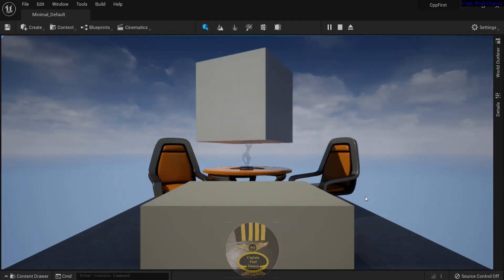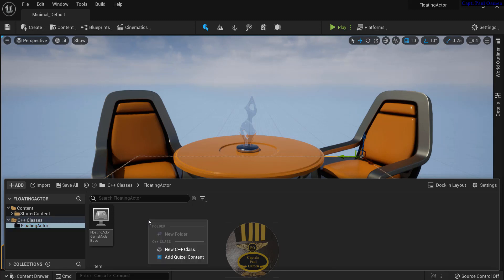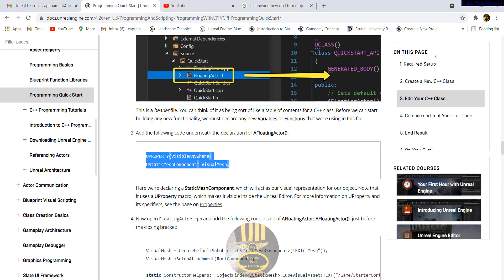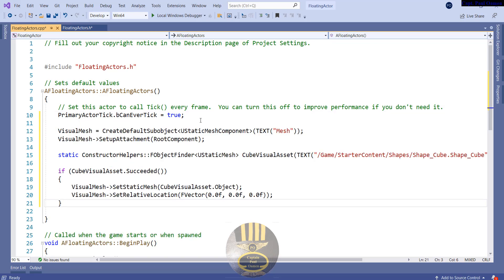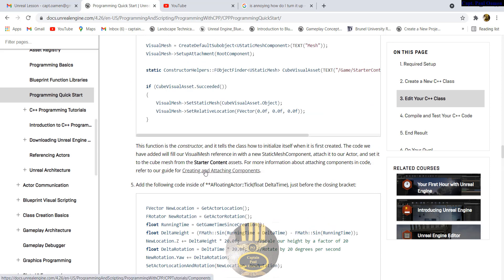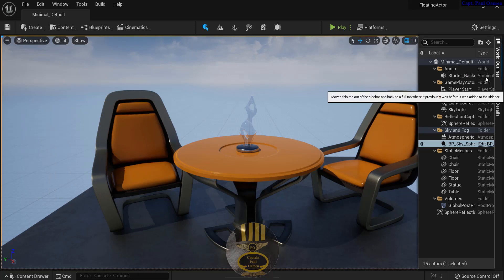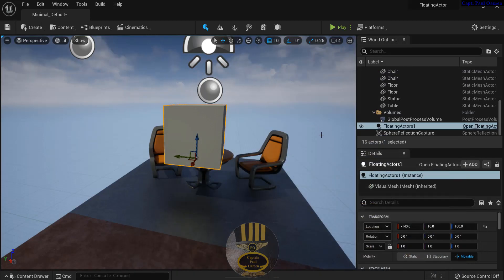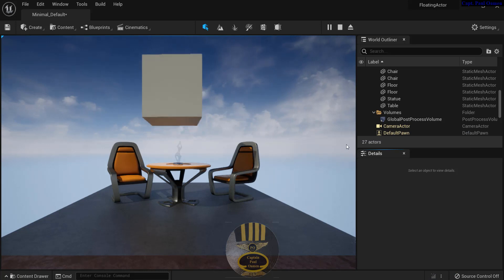Unreal Engine 5 Tutorial - Programming with C++ for Beginners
Unreal Engine 5 Tutorial - Programming with C++ for Beginners. Information for programmers developing with Unreal Engine. Programming Quick Start tutorial. Create your first code project and add a new C++ class.